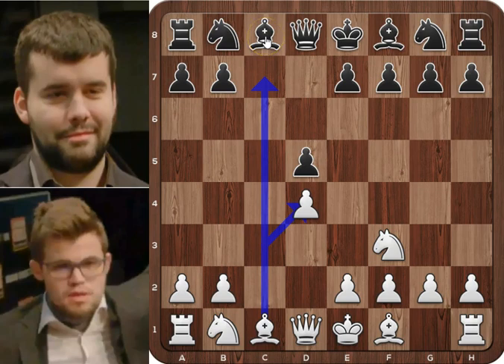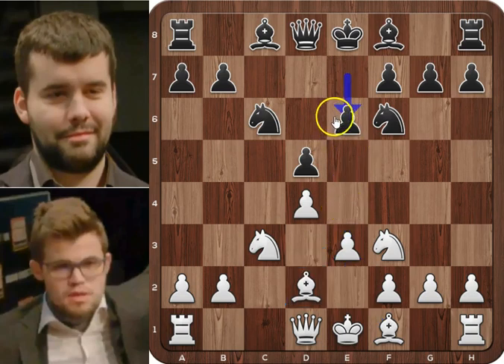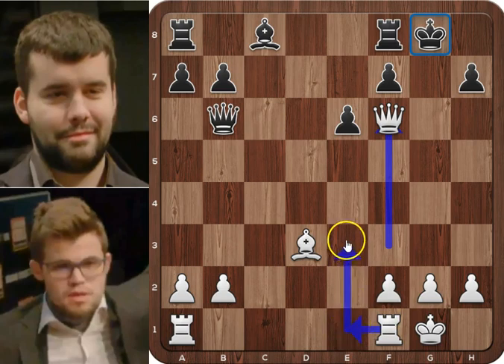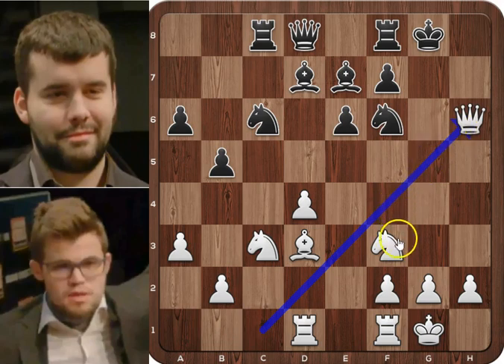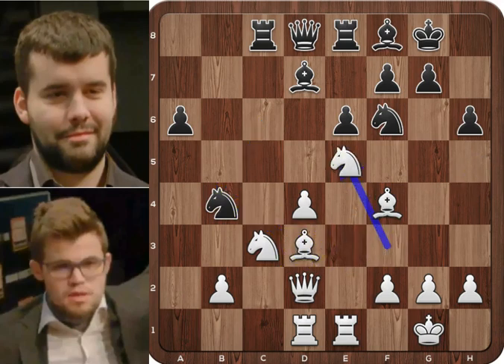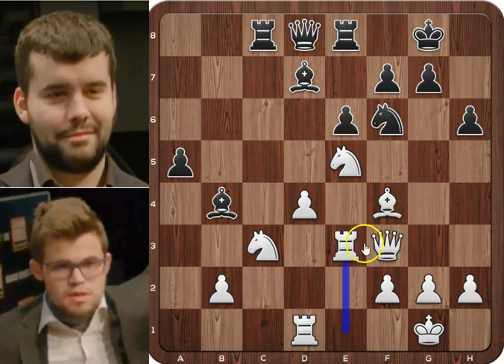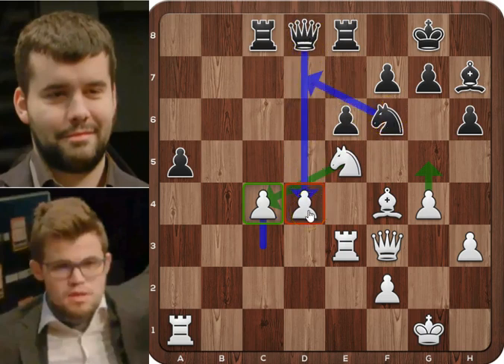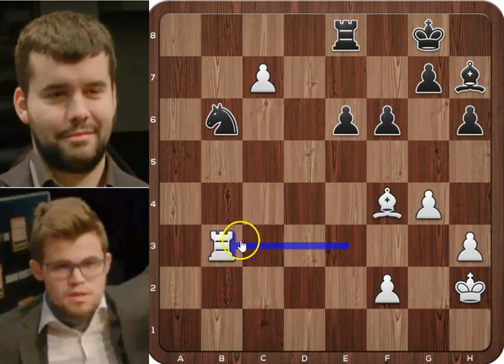Magnus Carlsen vs Ian Nepomniachtchi LCC 2017 R8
In this video I want to show you a game between Magnus Carlsen and Ian Nepomniachtchi. The game was played in 2017 London chess Classic round 8.

[Event "London Chess Classic"]
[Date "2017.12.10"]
[Round "8"]
[White "Carlsen, Magnus"]
[Black "Nepomniachtchi, Ian"]
[Result "0-1"]
[WhiteElo "2837"]
[BlackElo "2729"]
[ECO "A04"]
[Opening "Zukertort Opening: Sicilian Invitation"]

1. Nf3 c5 { A04 Zukertort Opening: Sicilian Invitation } 2. c3 d5 3. d4 cxd4 4. cxd4 Nc6 5. Nc3 Nf6 6. Bf4 Nh5 7. Bd2 Nf6 8. e3 e6 9. Bd3 Bd6 10. e4 dxe4 11. Nxe4 Be7 12. O-O O-O 13. Qc2 h6 14. Rad1 Bd7 15. a3 Rc8 16. Nc3 a6 17. Qc1 Re8 18. Rfe1 Bf8 19. Bf4 b5 20. Qd2 b4 21. axb4 Nxb4 22. Ne5 Nxd3 23. Qxd3 a5 24. Qf3 Bb4 25. Re3 Bxc3 26. bxc3 Ba4 27. Ra1 Bc2 28. h3 Bf5 29. g4 Bh7 30. c4 Nd7 31. Nc6 Qf6 32. Nxa5 Nb6 33. c5 Rxc5 34. dxc5 Qxa1+ 35. Kh2 Qxa5 36. Qc6 Qa4 37. Qxa4 Nxa4 38. c6 Nb6 39. c7 f6 40. Rb3 Nc8 { White resigns. } 0-1